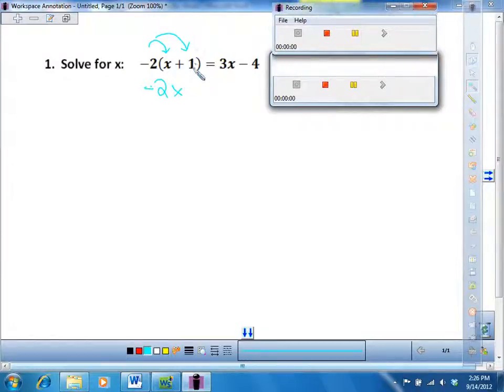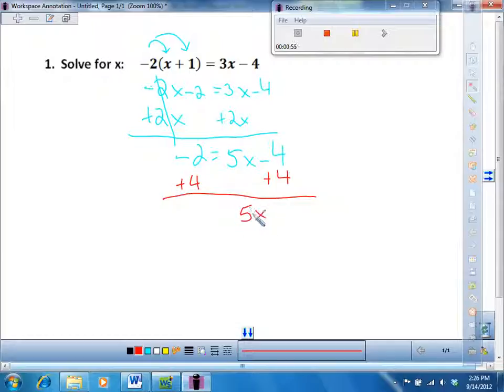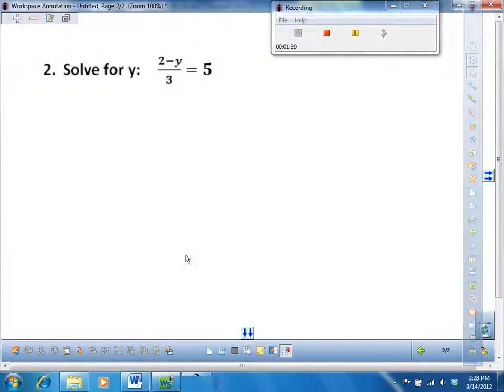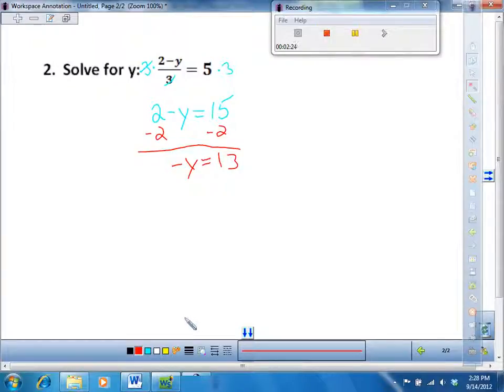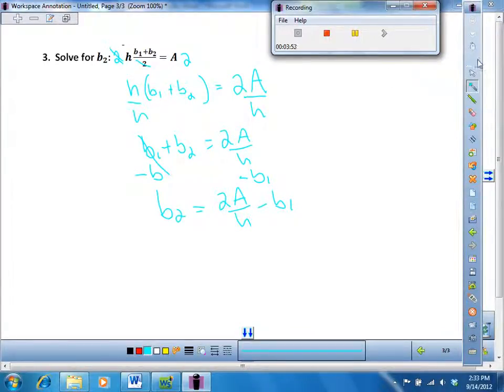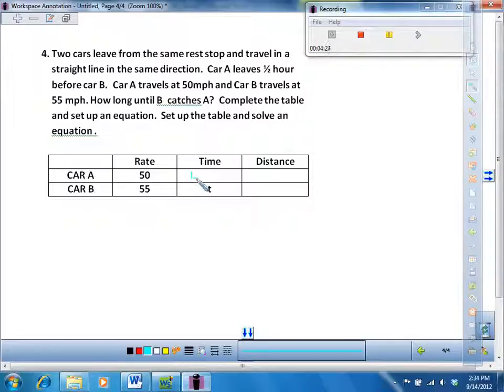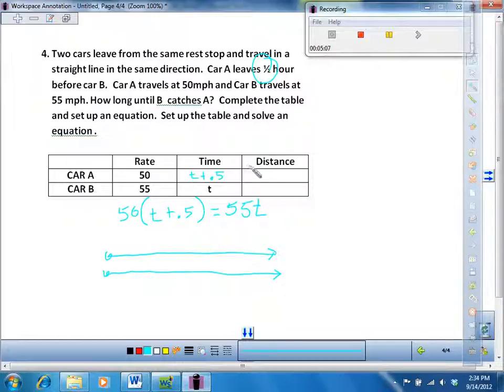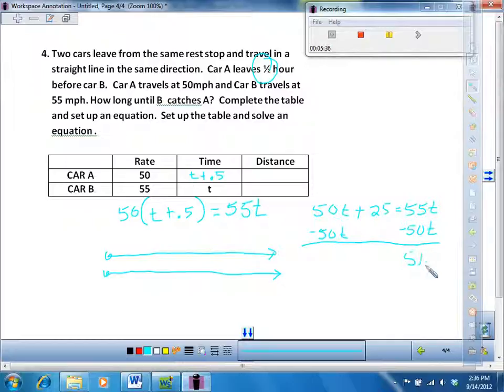sept 14-2012-slopes and networks